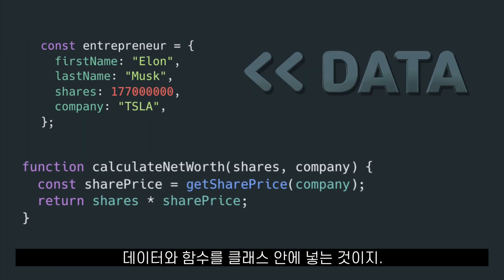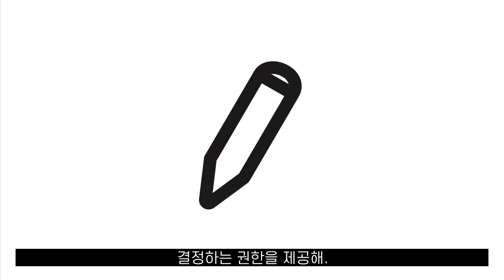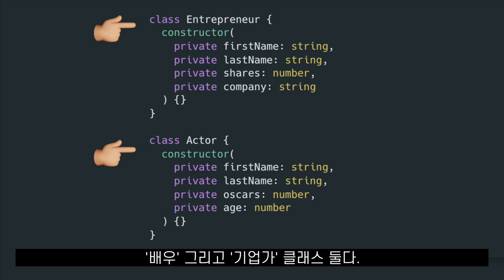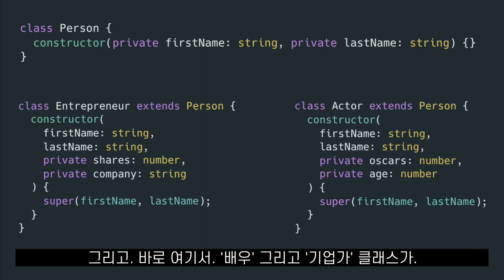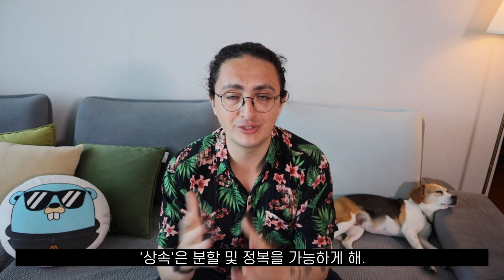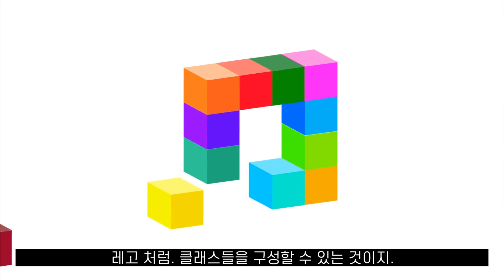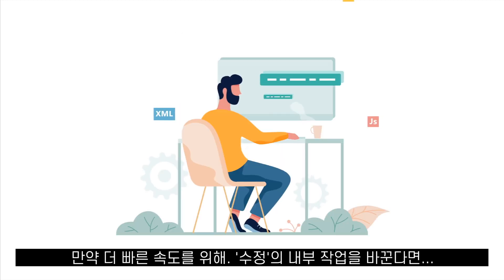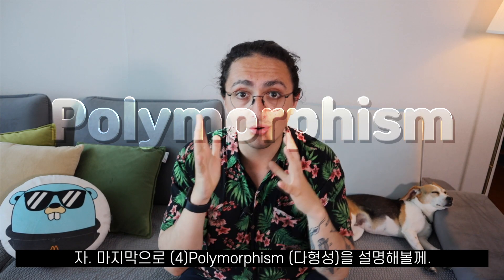개발자 전공필수? 객체지향 개념정리 10분컷.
면접 준비한다면 지금 당장 클릭!
객체지향 프로그래밍 OOP 핵심개념 4개. 자근자근 정리해드림.
The 4 Pillars of OOP : Abstraction, Encapsulation, Inheritance, Polymorphism
📌 니콜라스와 무료로 코딩 공부하기